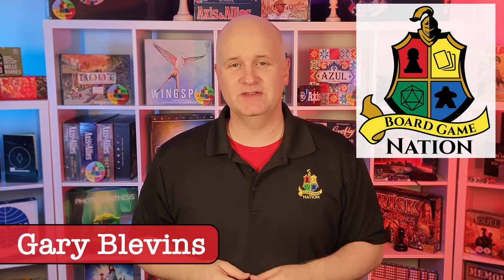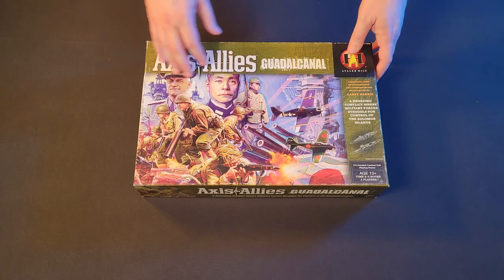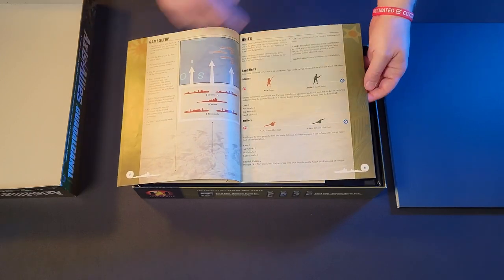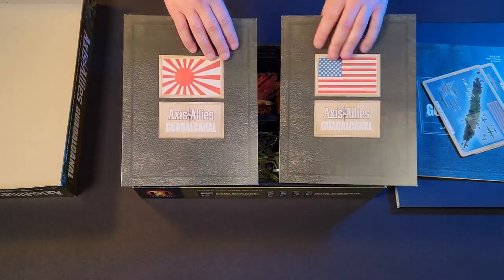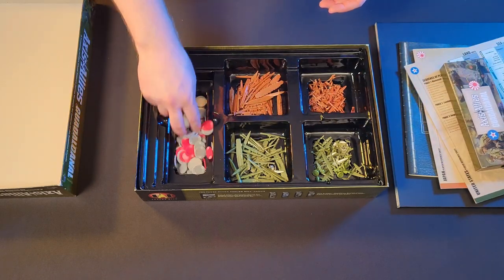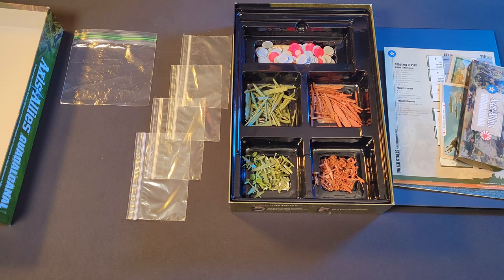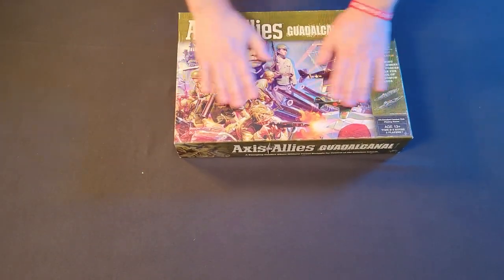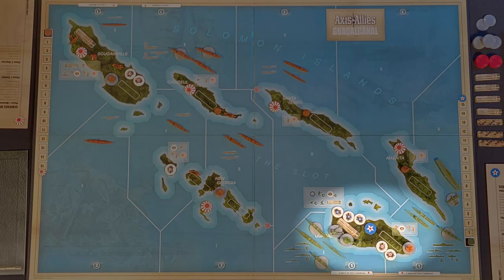Axis and Allies: Guadalcanal - Throwback Board Game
0:00 Intro
0:53 Overview
1:18 Battle of Guadalcanal Background
1:46 What's in the box?
4:48 Component Breakdown
5:12 Game Setup
5:33 Re-boxing/Game Storage
6:38 Battle of Guadalcanal Background 2
8:00 Game Value
8:20 Hot Links!

Equipment:
Video: Galaxy S21+ Ultra

Audio:
Azden 250 Shotgun Mic

Zoom H6

Lighting:
2x 18" Moon Soft LED lights by Neewer
2x Neewer 660Pro RGB

Editing:
Davinci Resolve 17 Studio on MacBook Pro 2021